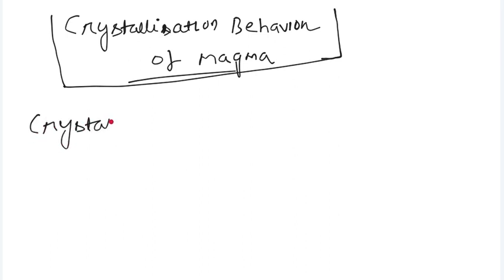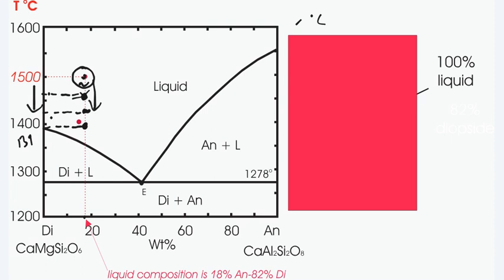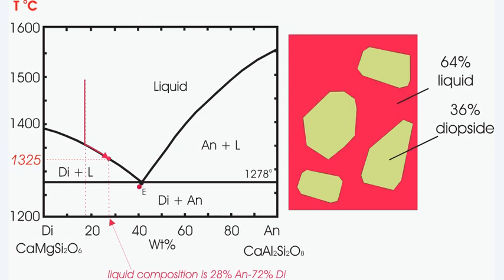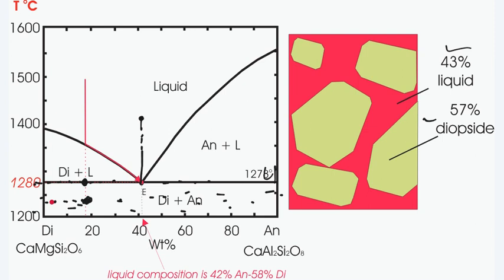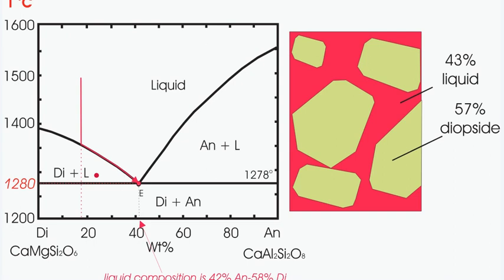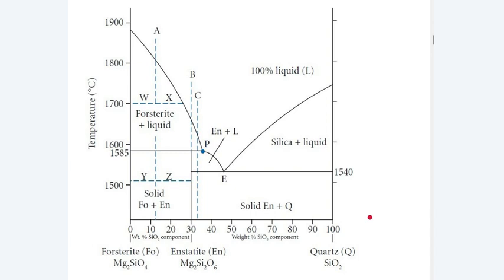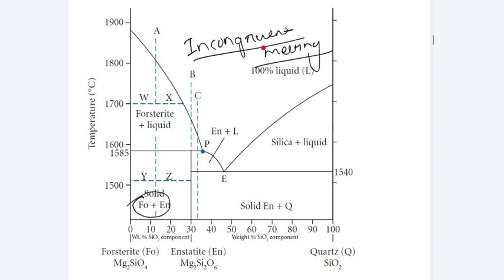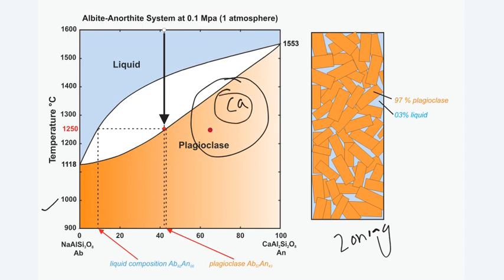Binary Phase Diagram | Eutectic, Peritectic & Solid Solution | UPSC Geology Optional | GSI | OPSC